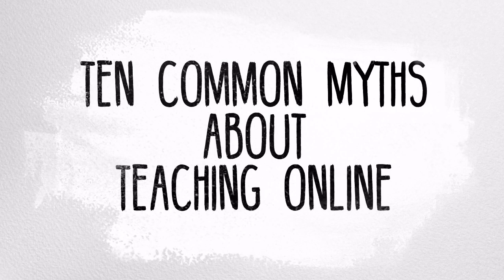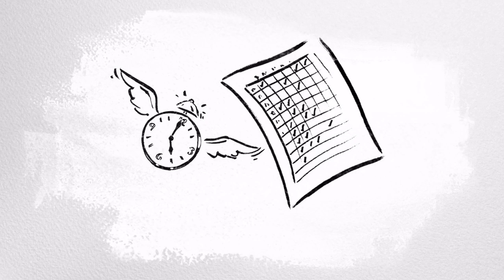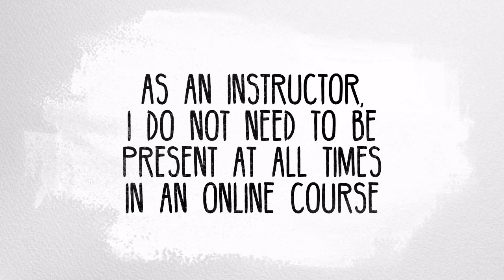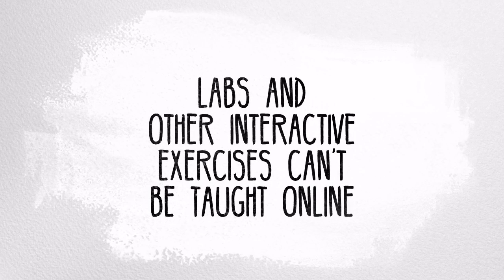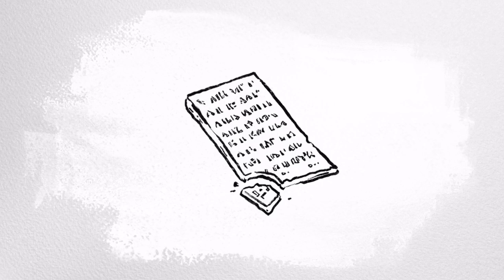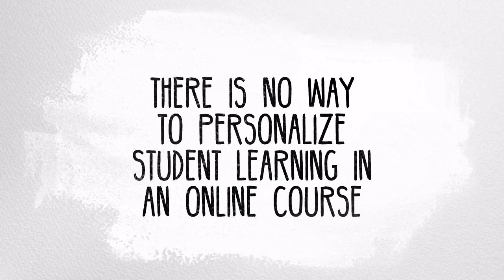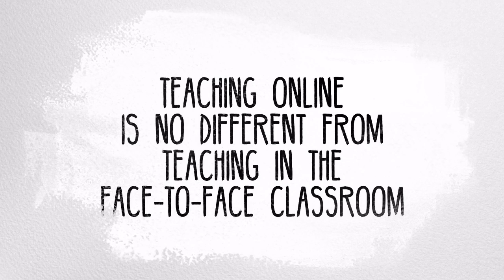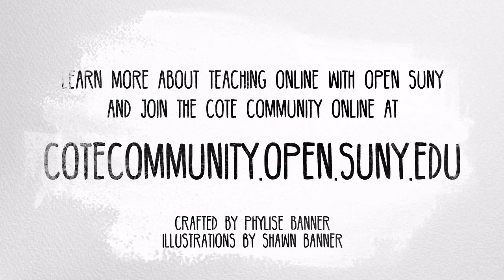10 Myths About Teaching Online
This video is associated with the Open SUNY Interested in Online Teaching course and is featured in the online teaching readiness assessment

Feel free to use and share these resources with anyone interested in learning more about online teaching and learning.

Produced and openly licensed by the Open SUNY Center for Online Teaching Excellence